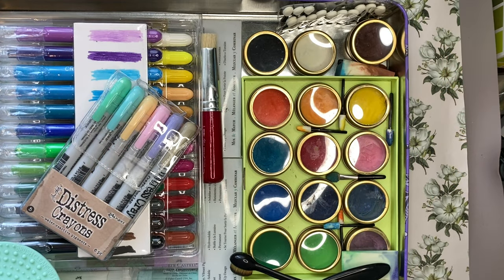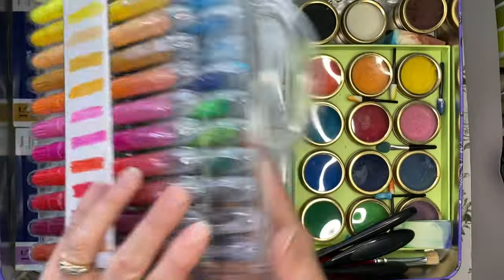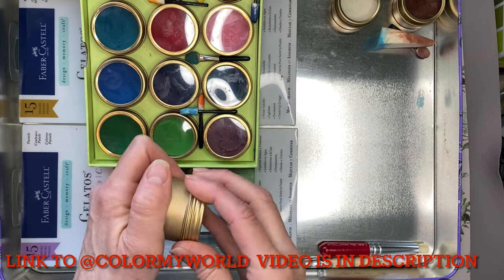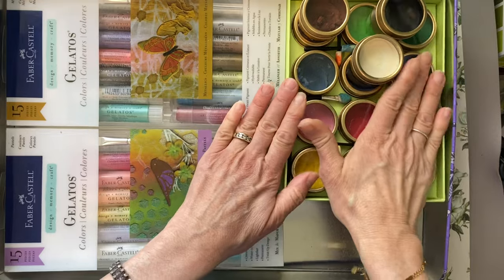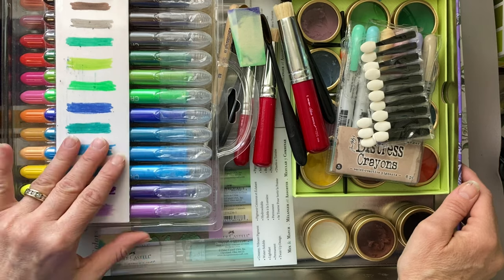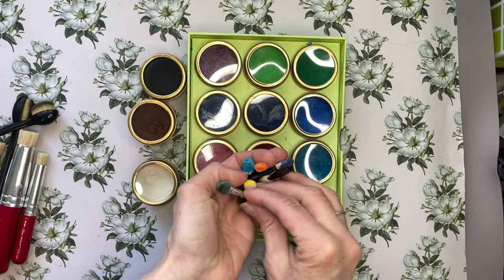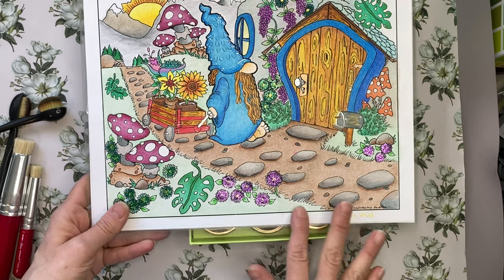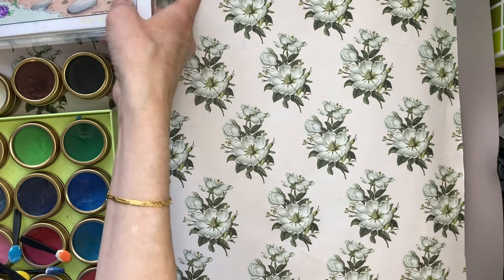How to create a Background using Base Paste, and Gel Crayons in your Adult Colouring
Welcome fellow Colourist's to a series on simple backgrounds for adult colouring pages.

I will show you step by step how to create a background for any of your adult colouring pages. I also hope this encourages you to useyourstash of art materials you already own.

In this video we will be doing three simple backgrounds using my homemade Base Paste, and Gel crayons.

The Gel Crayons are a creamy stick of water based pigment.  It is a versatile medium and can be applied in a few ways.  I will show you my most used application methods.  I use two brands in my video 1) Tim Holtz Distressed Crayons, and 2) Creatology gel crayons.

Please remember I am not a professional artist I am a Colourist. These videos are the way I complete my personal adult colouring pages.

If you have a back ground you want to see demonstrated, please leave a comment so I can add it to the series.